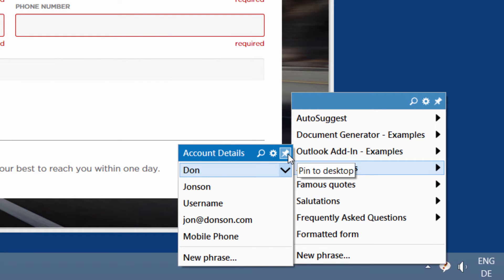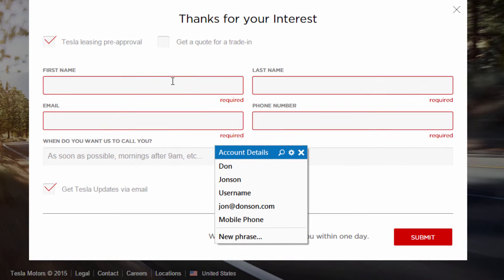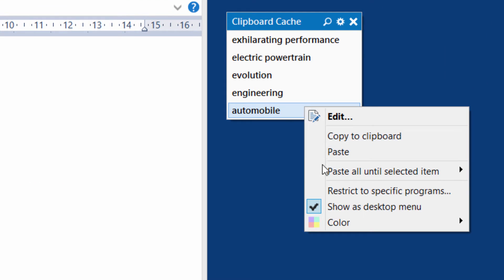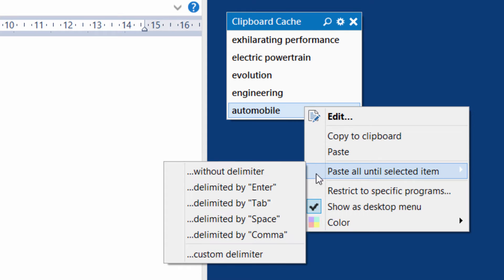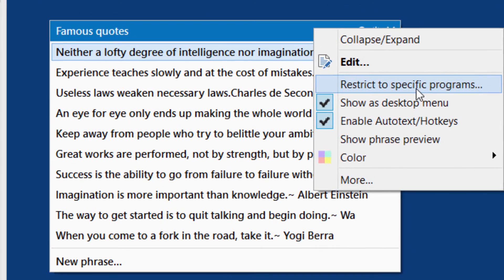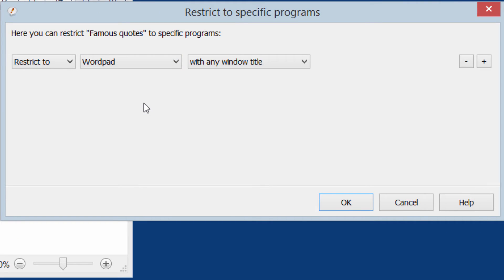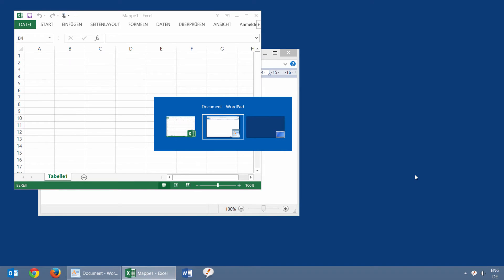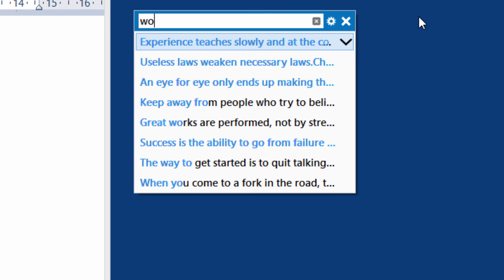Desktop Menus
- The Text Expander for Windows PhraseExpress provides instant access to boilerplate text with handy desktop menus.